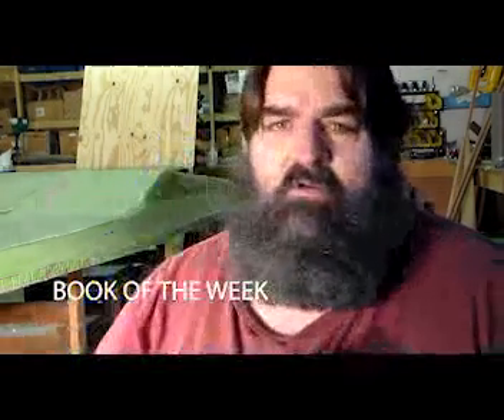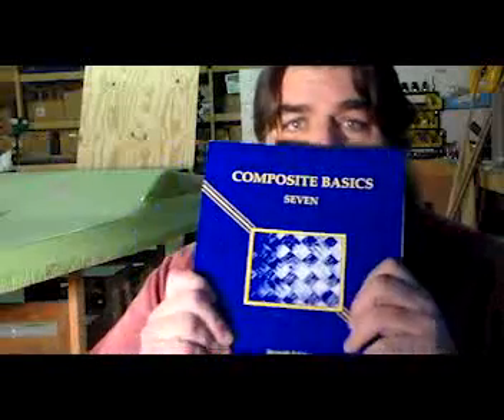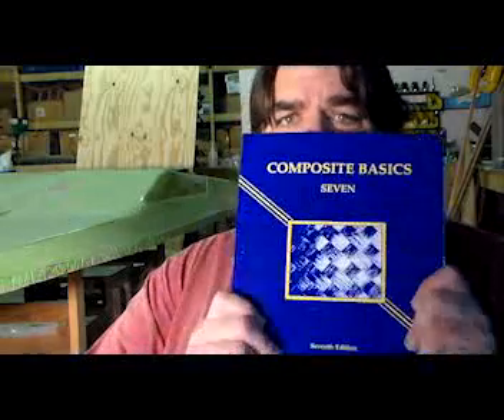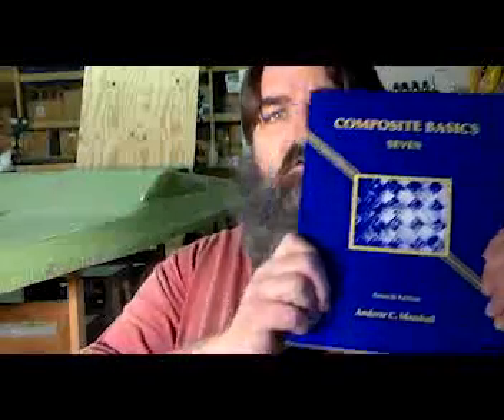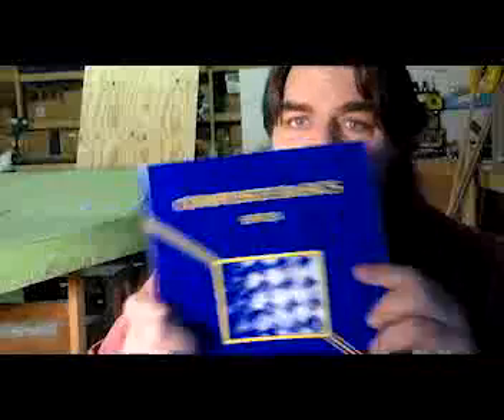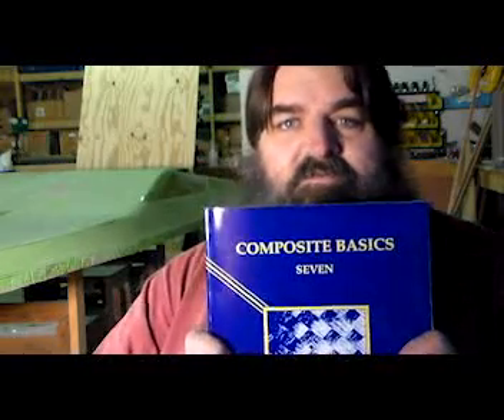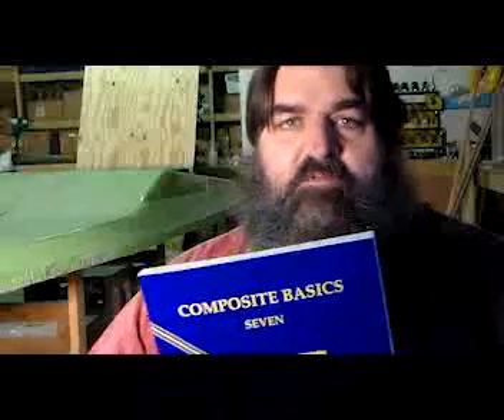Book of the Week 01 Composite Basics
People ask me all kinds of questions about fiberglass and composites, so I figure it was time to share where I get some of my info. I mean, other than learning it first hand.  Each week I will bring you a different book that you can check out.  Most of you pro's already have most of these books, or maybe you don't, but over the years I've picked up a lot of knowledge from them.

Composite Basics
An easy-to-read book covering all of the materials and processes used in the field of composite structures.

This book is a basic reference and source of guidance for those who are interested in specific information regarding the many materials and construction methods used in building composite parts and structures. Primary emphasis is placed on structures used in amateur built aircraft, high performance boats and race cars.

Materials addressed are fibers and fabrics based on E-glass, S-glass, pan based carbon, pitch based carbon, the several Kevlars, Spectra, and even a brief coverage of Zylon. All the commonly used resins and the fiber-resin interface are also covered.

The application of these materials to both solid laminates and sandwich structures is explained in subsequent chapters, with examples of actual structures in current use. The sources of materials used and other useful information are covered in detail in the several Appendices at the end of the book.